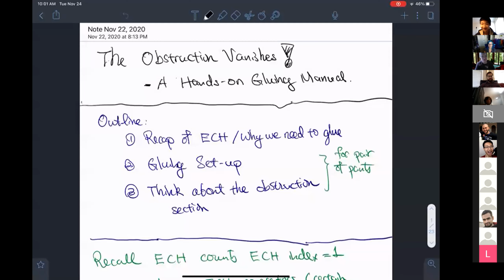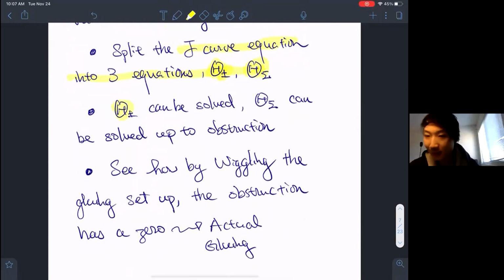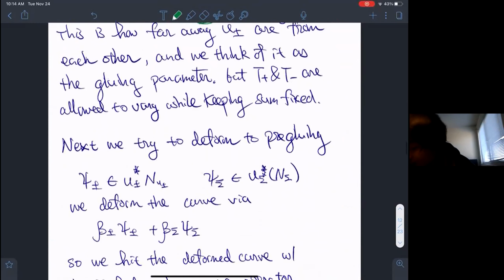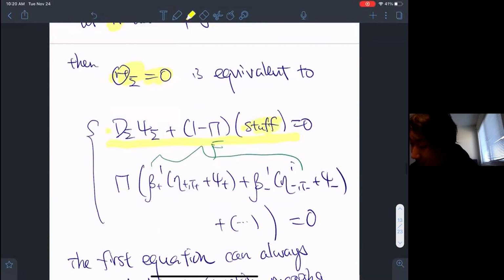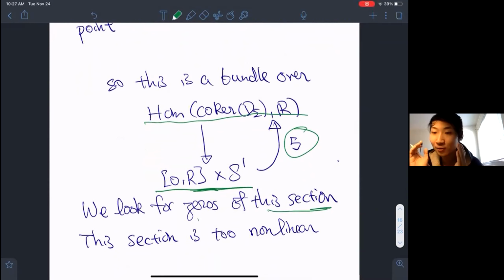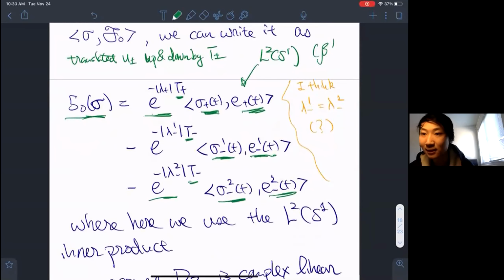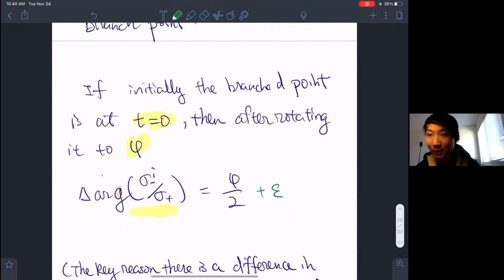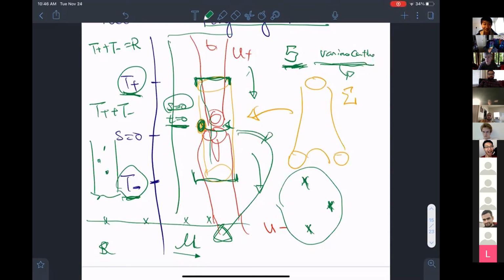OBZ 11: Yuan Yao (UC Berkeley) - Calculating the ECH gluing coefficient for a pair of pants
As part of Obstruction Bundle Zooming in Fall 2020, Yuan Yao demonstrates that the obstruction vanishes, demonstrating that the ECH gluing coefficient for a pair of pants covering a trivial cylinder is 1.